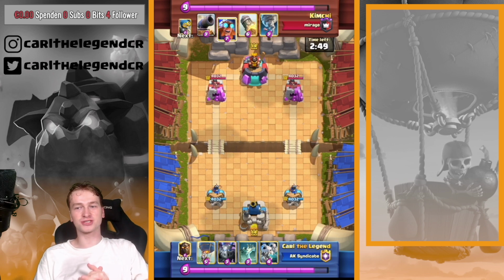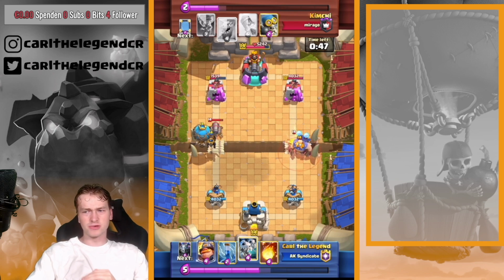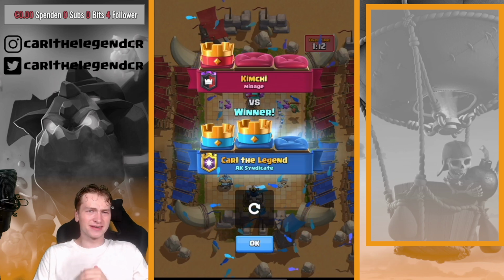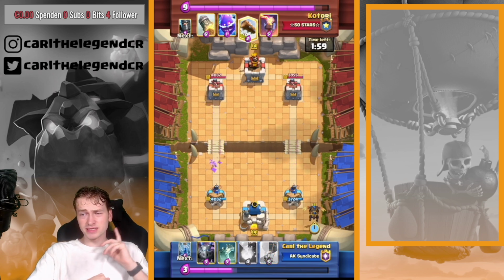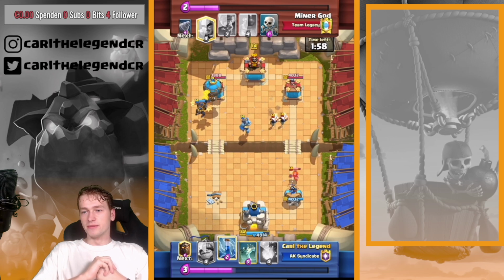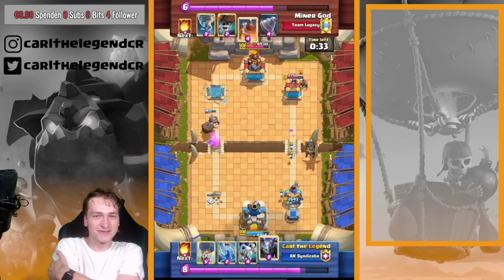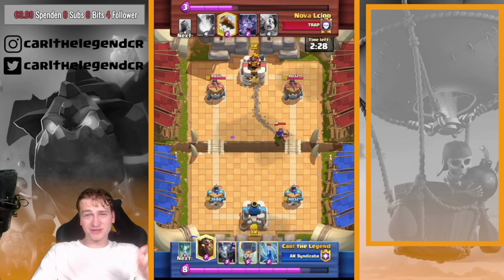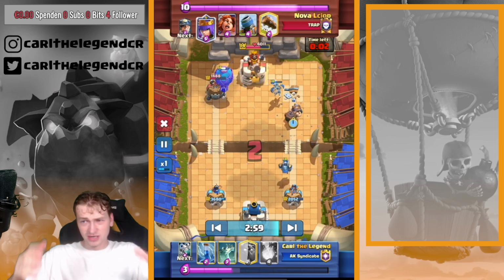How I Got 8014 Trophies in Clash Royale 🏆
Win everytime using this Clash Royale Best Lavaloon deck - CarlTheLegend

In this Clash Royale video, I play some matches using the Clash Royale best lava hound deck 2022. This Lava hound deck clash Royale is the best lava deck in clash royale for trophy pushing on top ladder, grand challenge and classic challenge. This best clash Royale deck 2022 has the lava hound as its main tank and combined with the offensive pressure from the balloon, it creates an unstoppable combo. It's one of the best deck in clash royale 2022 to win easily. Lava hound balloon deck has always been viable in the meta, making it a must to upgrade in Clash Royale. Make sure to try this clash Royale lava hound balloon deck on ladder if you want to push trophies fast in Clash Royale. Clash Royale Lavaloon deck are always good and fun to play with. Good luck in the Clash Royale arena

Socials
► Livestreams